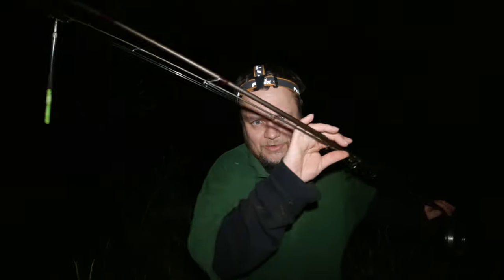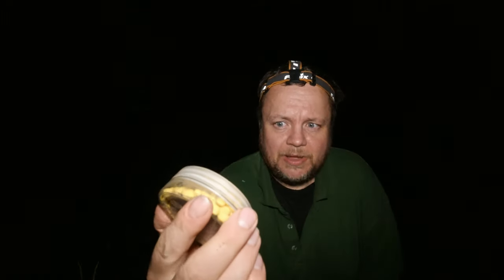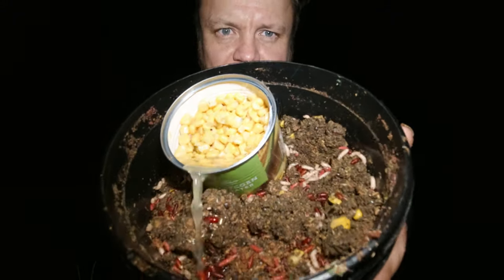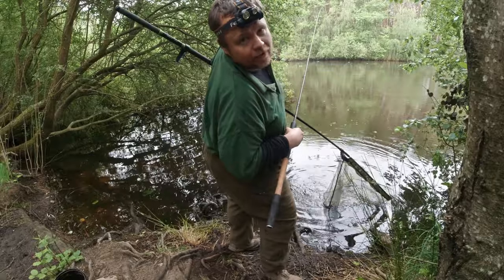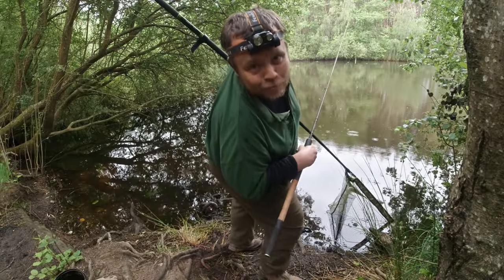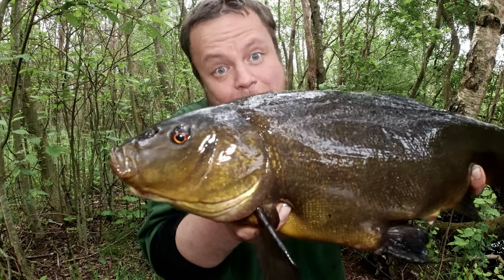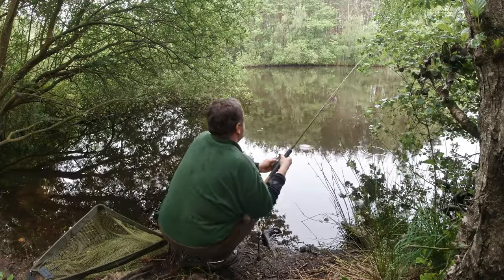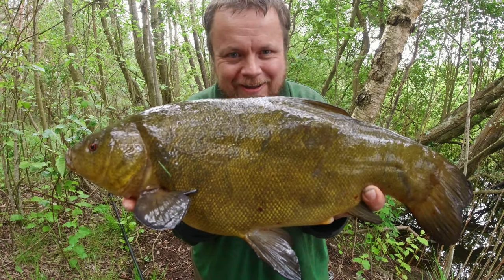Tench Fishing - Lift Method For Tench Part 2 (Video 192)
You join me as I make a return to the lake which I previously fished for tench on the lift method and once again I am employing the same tactics and despite having to fight through a lot of fizzing and rudd, I manage to connect with come beautiful, olive green tincas on the pin and float.

Rod used - TFG compact float rod
Reel - Marco Cortesi centrepin
Baits used - Maggots - Red worms - Bread - Corn - Mini Boilies and wafters
Groundbait - Mainline Sweet Marine